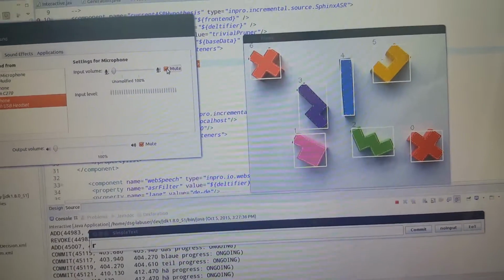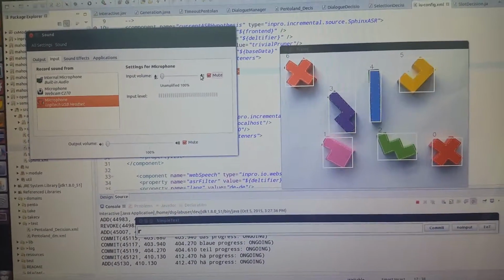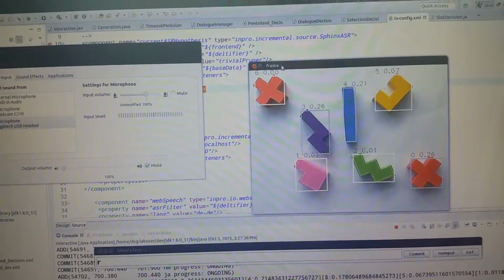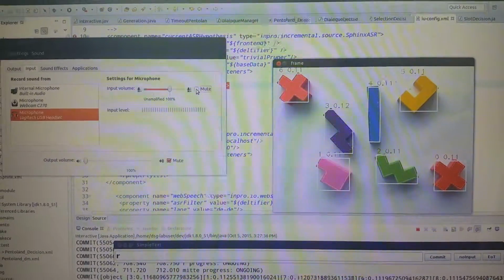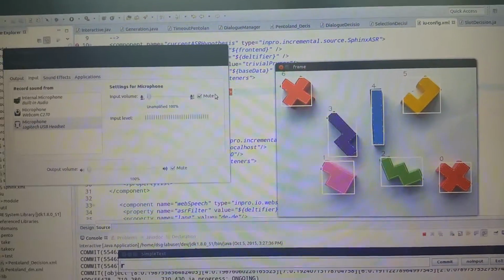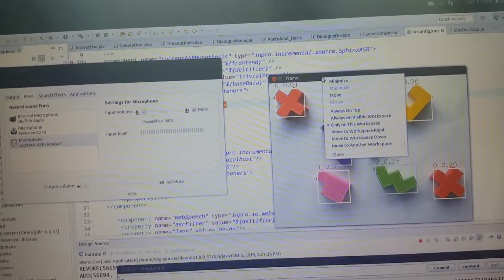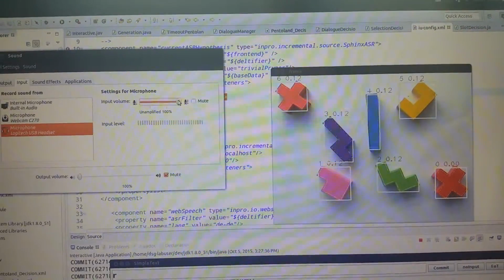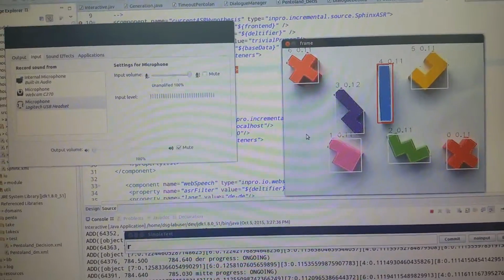Words-as-Classifiers Model of Reference Resolution in Action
A simple example of the WAC model of RR resolving references made (in German) to tangible objects as processed by computer vision techniques.